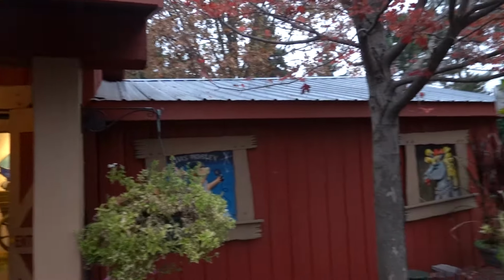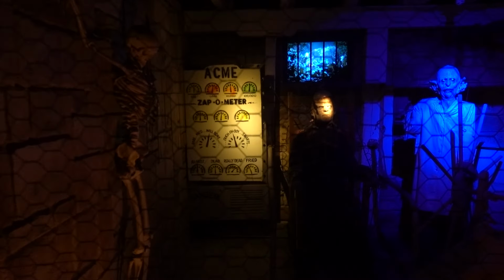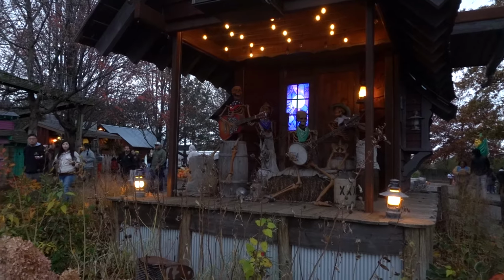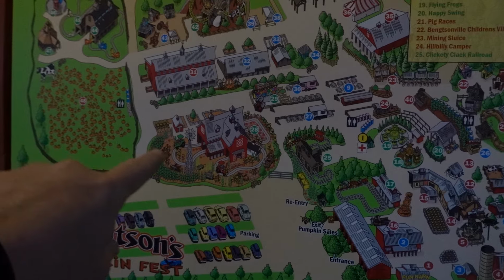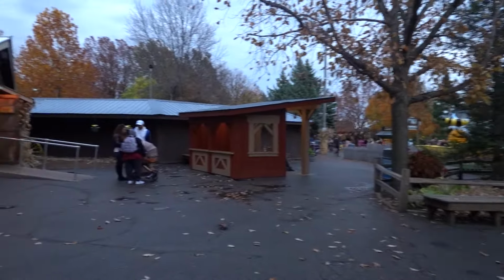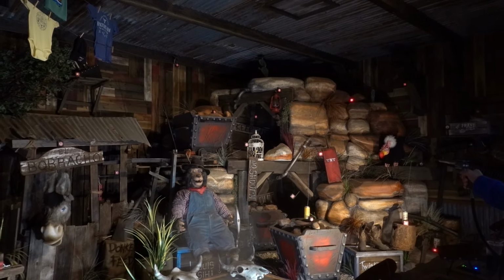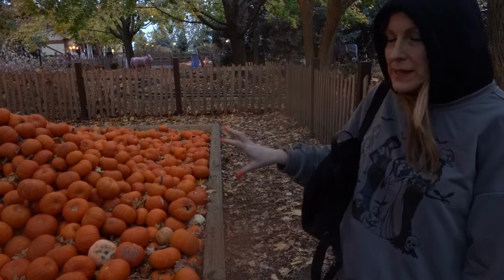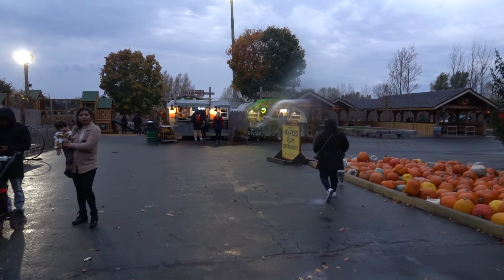Bengtson's Fall Festival Halloween Farm - World's Biggest Full Tour 2024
Today we walk through the World's Biggest Family Farm Fall Festival.  Bengtson's features dark rides, roller-coasters, pumpkin patches, petting zoo, food and live entertainment.  This place features animations, hayrides and so much more.